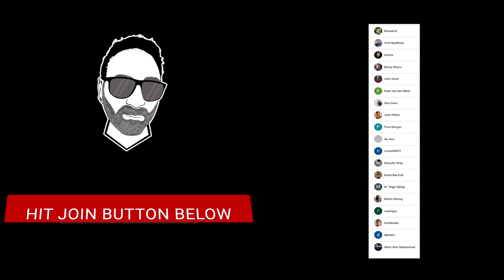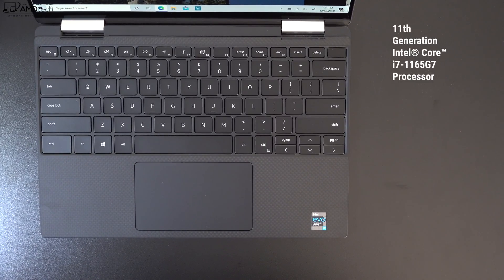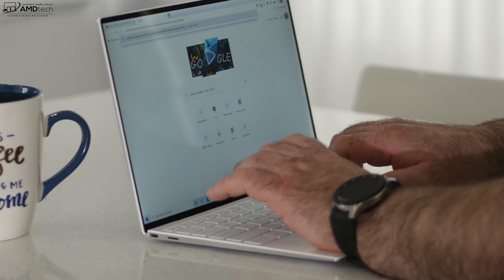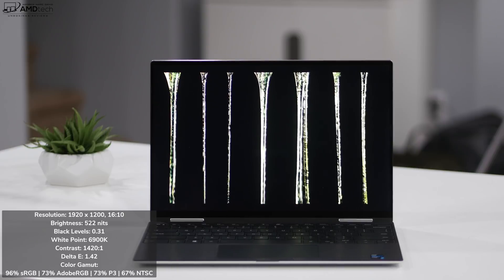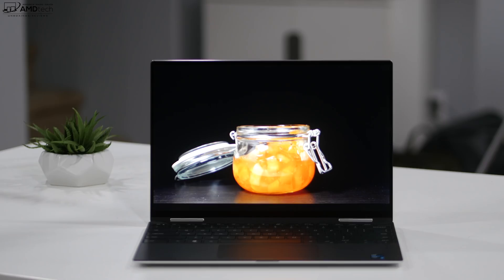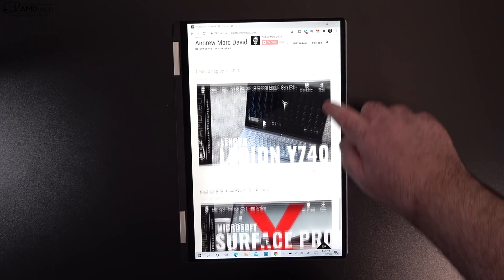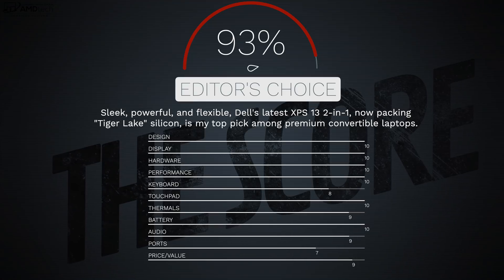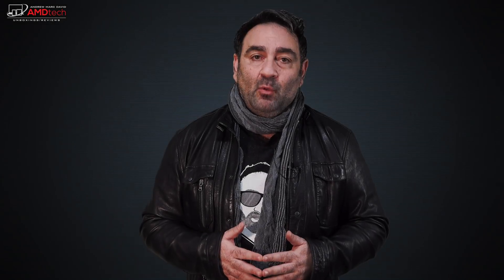Dell XPS 13 2-in-1 (9310) (Late 2020) Review: A Stylish Tiger Lake Convertible!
Dell XPS 13 2-in-1 (9310)

Microsoft Office 2016 Professional Plus Retail Key $28.04

Video Index:
00:00 Intro
01:40 Specs & Pricing
02:08 Unboxing, Build, & Size
04:13 Touchpad & Keyboard
04:56 Ports
05:24 Internals & User Upgradeability
05:44 Display
07:01 Webcam
07:23 Performance, Benchmarks & Gaming
08:06 Thermals, Surface Temps & Fan Noise
08:40 Battery Life & Charging
09:14 The Modes, Pen Support & Touch Support
09:50 Audio
10:03 Pros & Cons
10:45 The Score
11:03 Final Thoughts